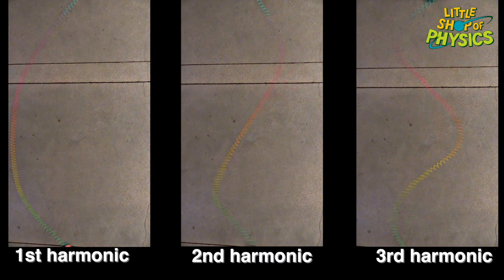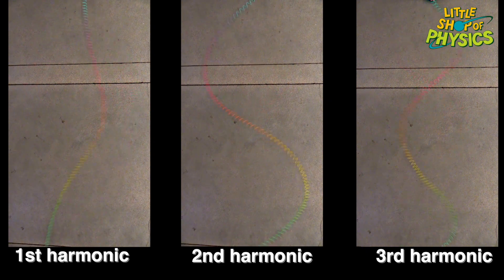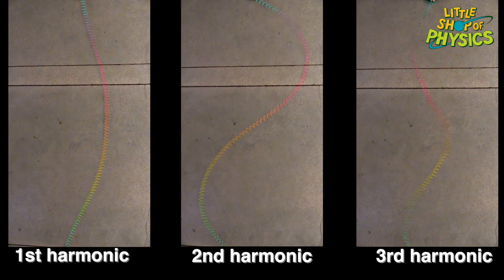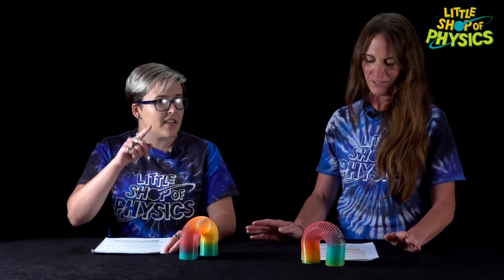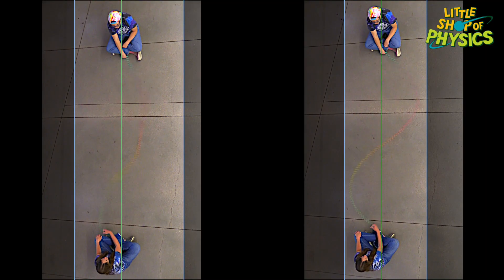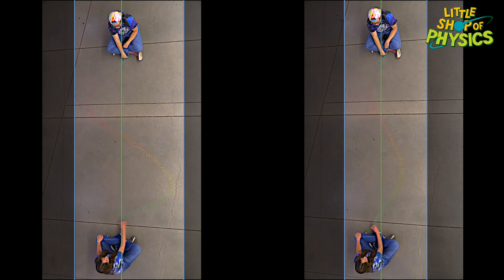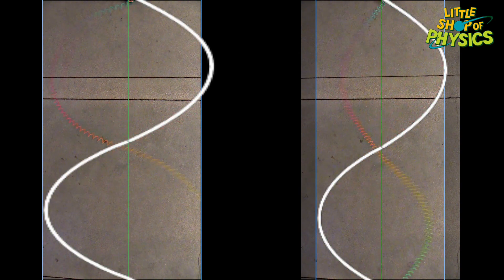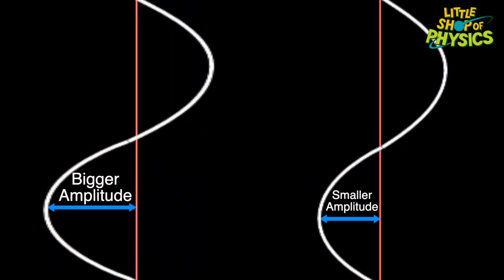PhysicsQuest: Activity 1 - Slinky Waves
Students start by discussing waves. This will give teachers formative assessment data to determine how much the students may already know about waves. Students will then engage in an experiment where they explore with Slinkys to answer the key question, “What are the different properties of waves? What makes one wave different from another?”